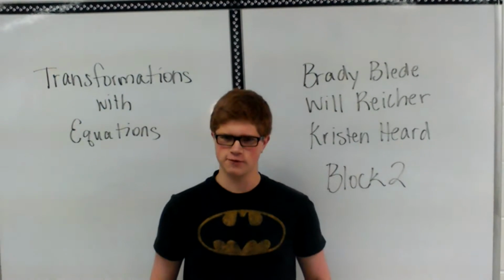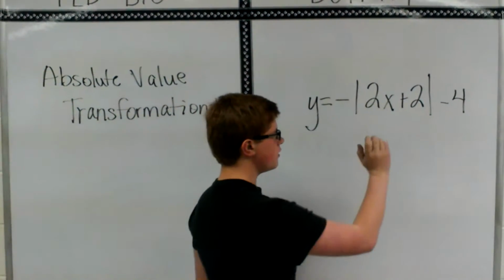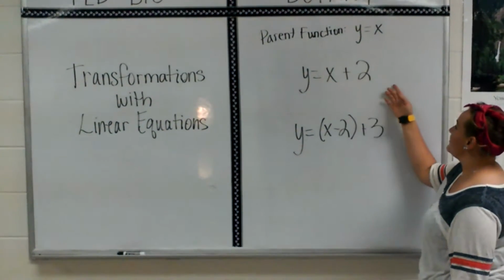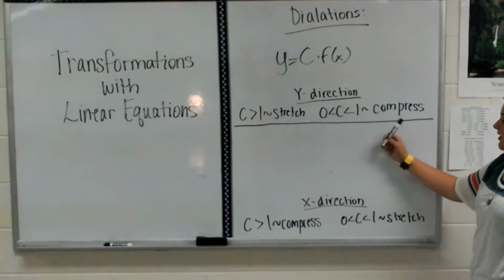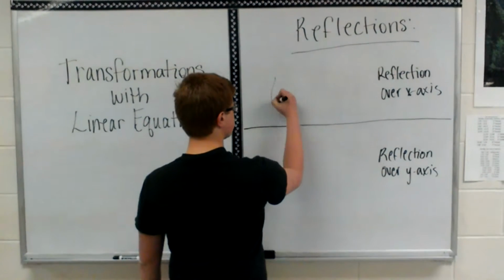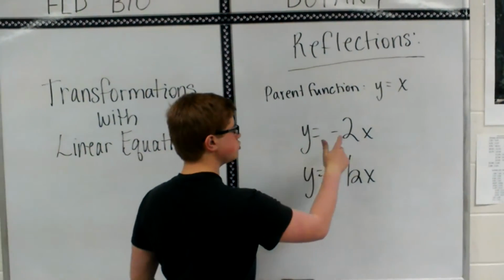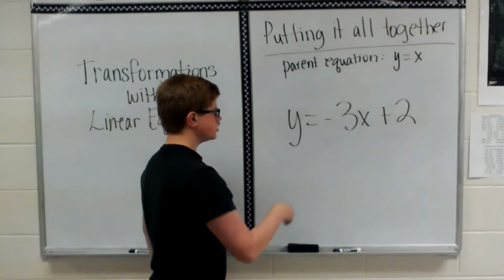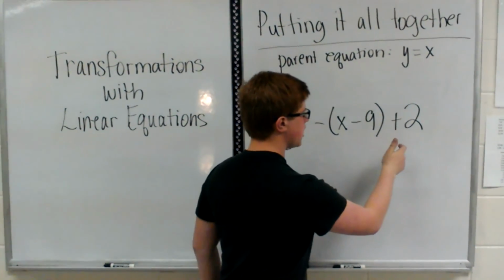Transformations with Equations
Math help vid